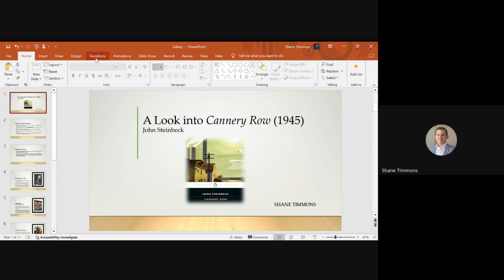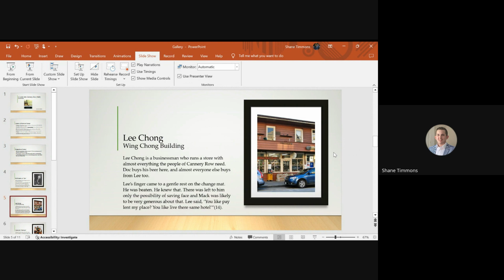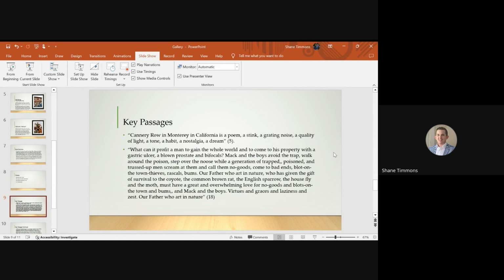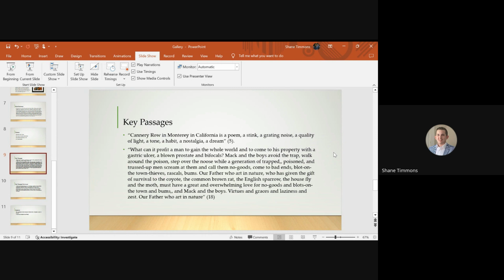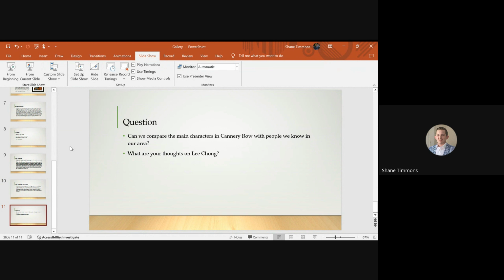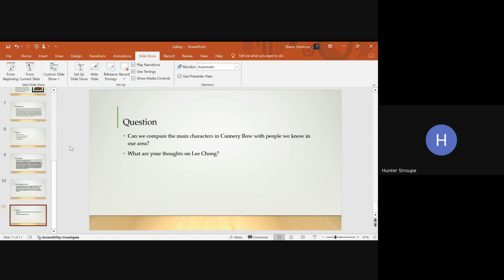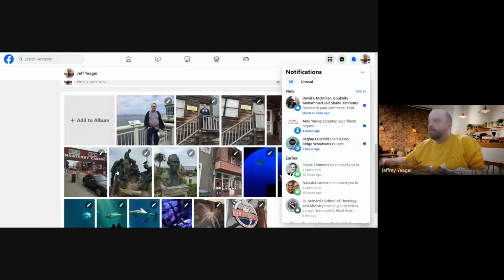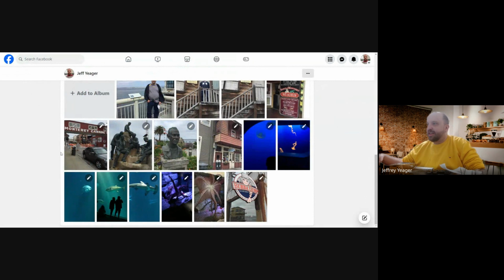John Steinbeck's Cannery Row: Discussion & Analysis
Steinbeck Seminar 3/1/24